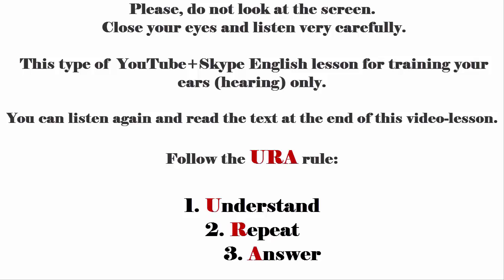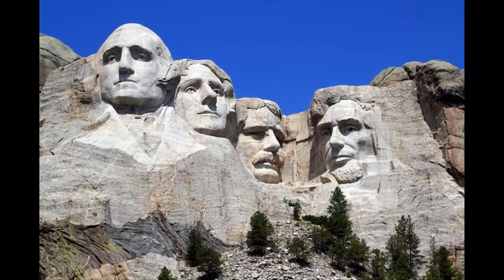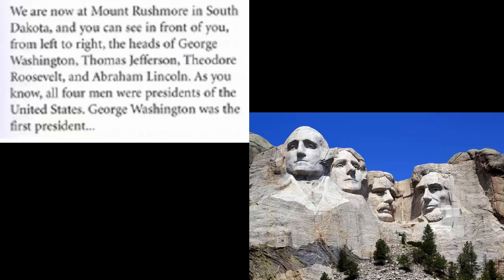136 American English File YOUTUBE+SKYPE ENGLISH LESSON who were they? (version 3)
learn English
İngilis dili
mësojnë anglisht
تعلم اللغة الإنجليزية
սովորել անգլերեն
leer Engels
ingelesa ikasteko
ইংরেজি শিখতে
вывучыць англійскую мову
အင်္ဂလိပ်စာလေ့လာသင်ယူ
научат английски
uče engleski
dysgu Saesneg
angolul tanulni
học tiếng Anh
aprender inglés
μαθαίνουν αγγλικά
ინგლისური ენის შესწავლა
ઇંગલિશ શીખવા
lære engelsk
funda English
ללמוד אנגלית
ịmụta English
לערנען ענגליש
belajar bahasa Inggris
Béarla a fhoghlaim
læra ensku
aprender Inglés
imparare l'inglese
kọ English
ағылшын тілін үйрену
ಇಂಗ್ಲೀಷ್ ಕಲಿಯಲು
aprendre anglès
學英語
学英语
영어를 배우
aprann lang angle
រៀនភាសាអង់គ្លេស
ຮຽນຮູ້ພາສາອັງກິດ
discere Latin
apgūt angļu valodu
išmokti anglų kalbą
научат англиски
hianatra teny anglisy
belajar bahasa Inggeris
ഇംഗ്ലീഷ് പഠിക്കാൻ
jitgħallmu l-Ingliż
ako English
इंग्रजी शिकण्यासाठी
англи хэл сурах
Englisch lernen
अंग्रेजी सिक्न
Engels leren
lære engelsk
ਅੰਗਰੇਜ਼ੀ ਸਿੱਖਣ
یادگیری زبان انگلیسی
uczyć się angielskiego
aprender Inglês
invata limba engleza
выучить английский язык
makakat-on sa Iningles
уче енглески
ithuta Senyesemane
ඉංග්රීසි ඉගෙනගන්න
učia anglicky
učiti angleščino
barto English
kujifunza Kiingereza
diajar basa Inggris
matuto ng Ingles
забони англисиро меомӯзем
เรียนรู้ภาษาอังกฤษ
ஆங்கிலம் கற்க
ఆంగ్లం నేర్చుకోవడానికి
İngilizce öğrenmek
ingliz tilini o'rganish
вивчити англійську мову
انگریزی سیکھنے
oppia Englanti
apprendre l'anglais
koyi Turanci
अंग्रेजी सीखें
kawm lus Askiv
učenje engleskog jezika
kuphunzira English
učí anglicky
lära sig engelska
lerni anglan
õppida inglise
sinau basa Inggris
英語を学ぶ